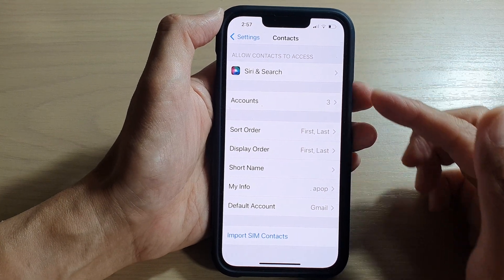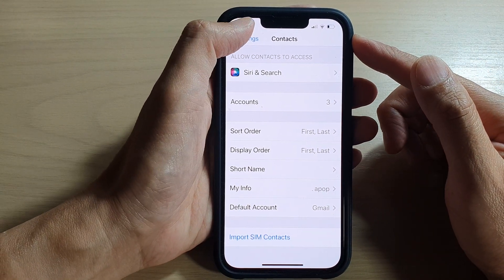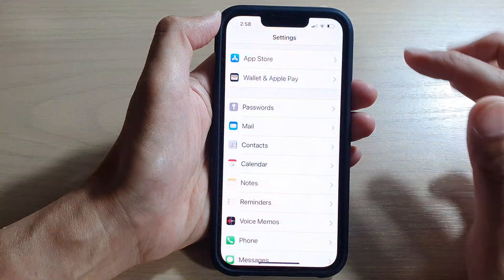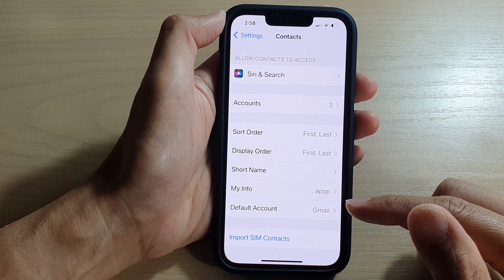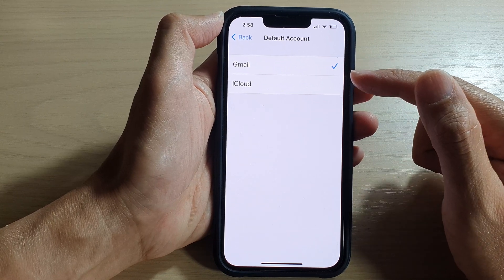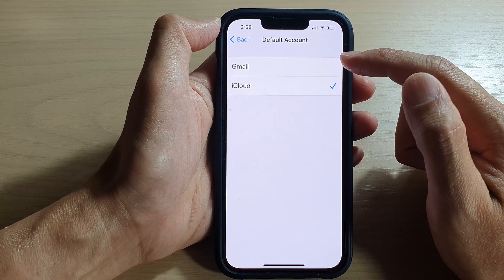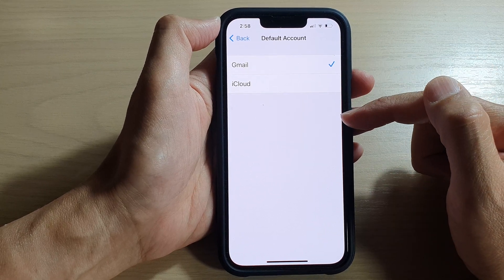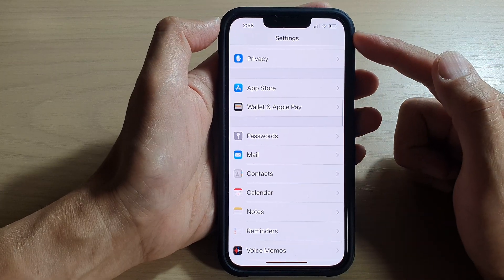iPhone 13/13 Pro: How to Set the Default Account for the Contacts App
Learn how you can set the default account for the contacts app on the iPhone 13 / iPhone 13 Pro.